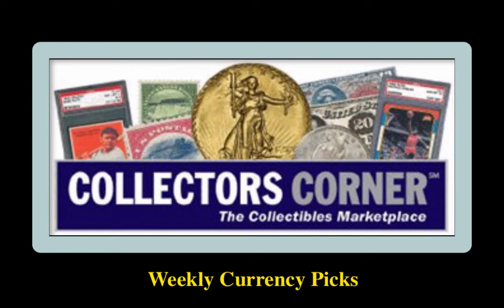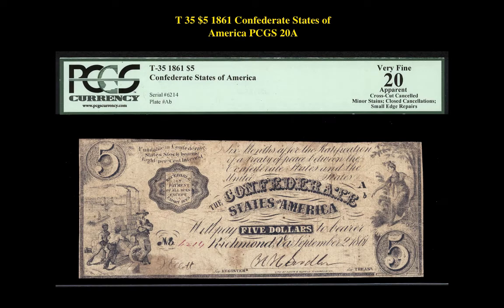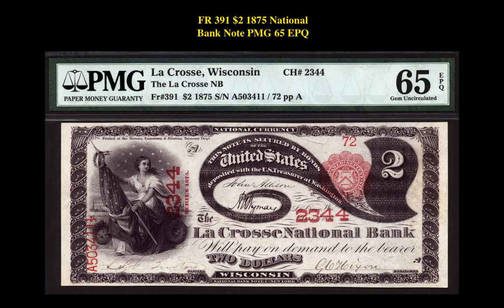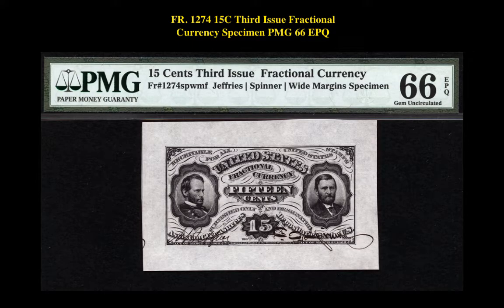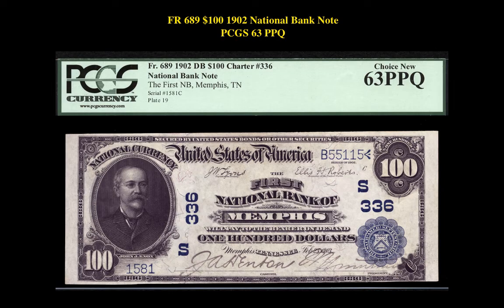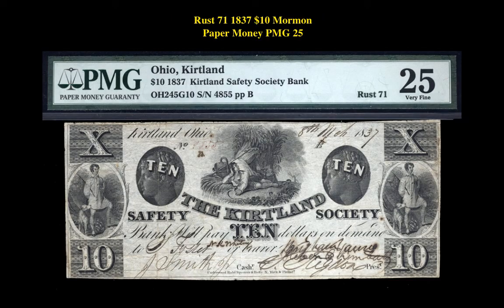Collectors Corner: Weekly Currency Picks – Week of February 10, 2020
If you are interested in viewing or purchasing any of these currency notes, go Your currency note is just around the corner at Collectors Corner!